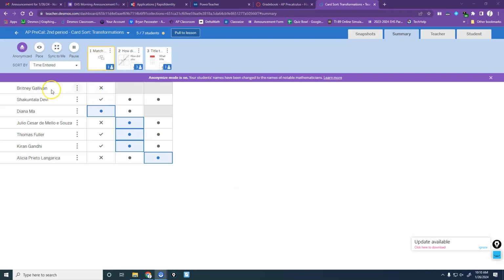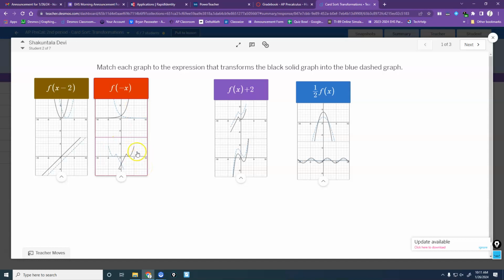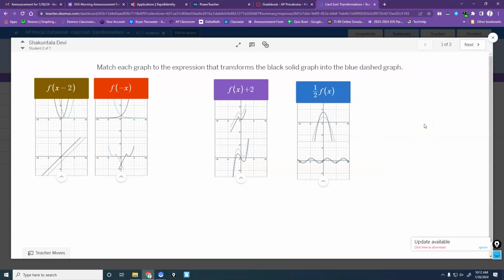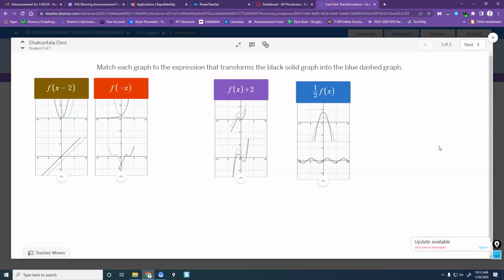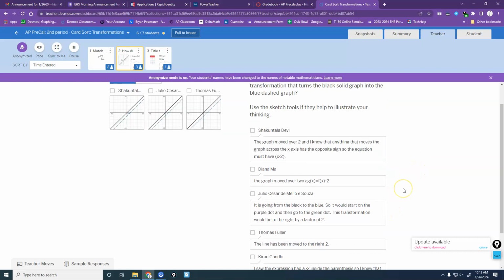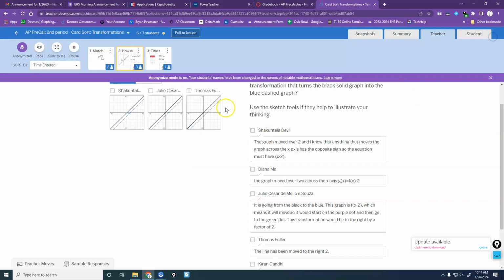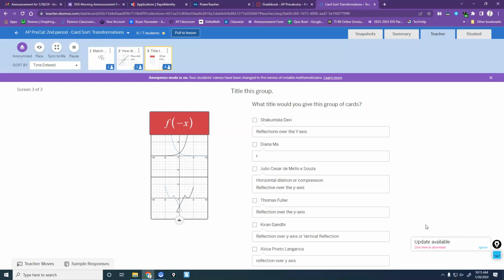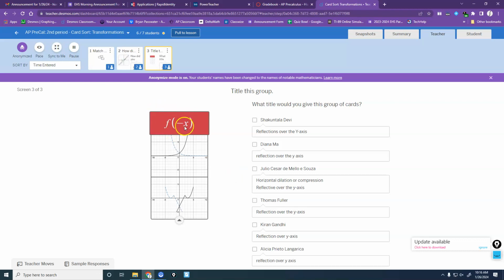AP PreCal: 1.12 Check Understanding